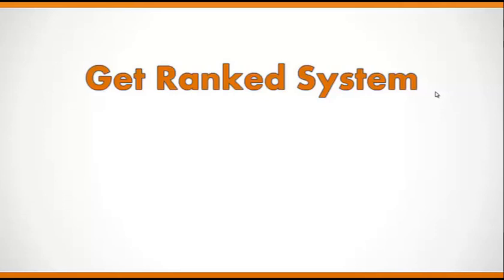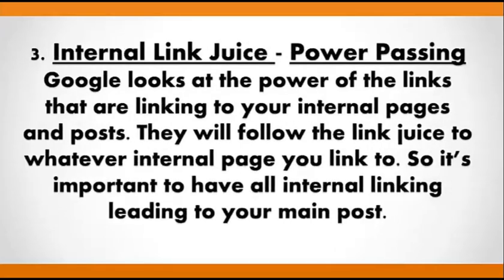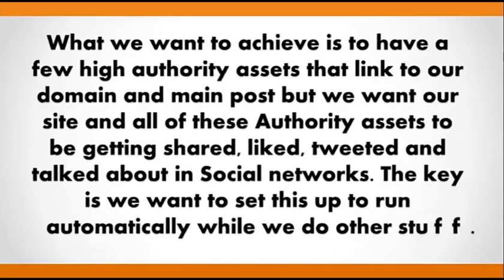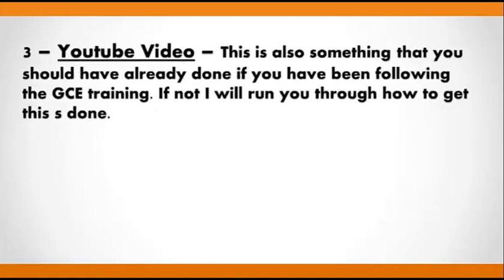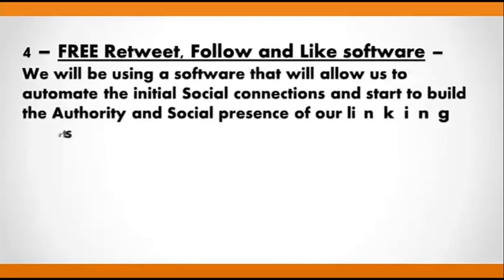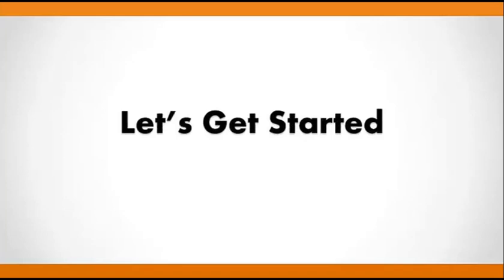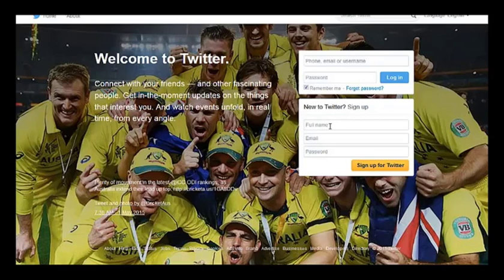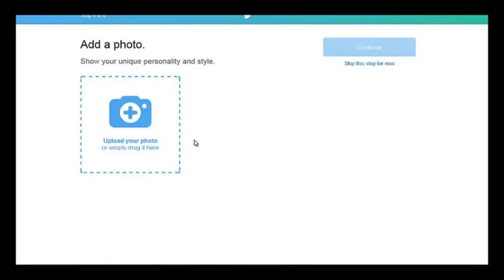How To Optimize and Rank on Google SEO Get Ranked System No 2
Free access and this system builds you a list and Generates multiple streams of income without you needing to sell a thing.

How to Optimize your Website to Rank on Google - SEO full Course Video no 2. The Get Ranked System by mark Wightley

This is another golden oldy of mine. Its actually a course on Ranking and SEO I released a couple of years ago.

The content and methods still work today.

I do apologize for the ordinary recording and Audio.

Getting results with this method and SEO in general requires persistent persistence. Do this on a regular basis and the traffic and sale will start to flow.

Also remember to try to build an email list from the Traffic you have visiting your site through your SEO.

These are free leads that if your able to capture you can monetise in the future.

Keep an eye out for my Next SEO Related training Video.

Chow for Now